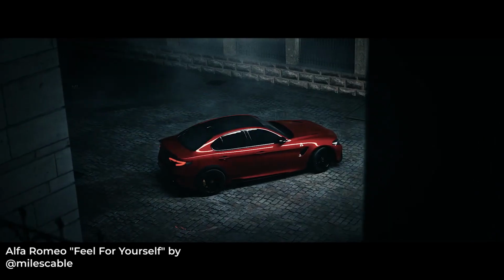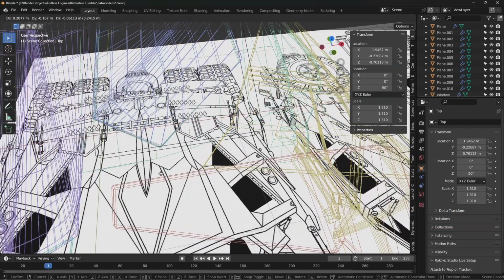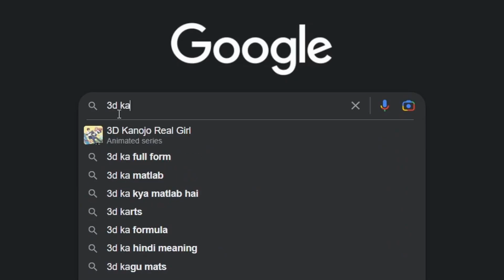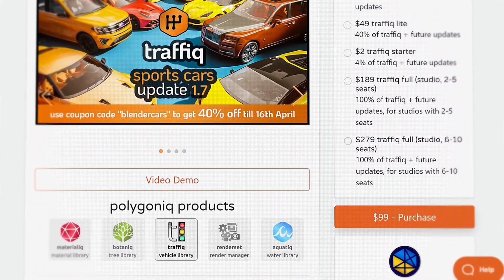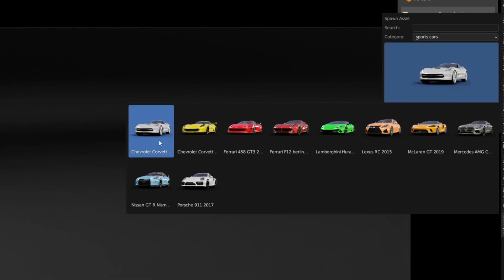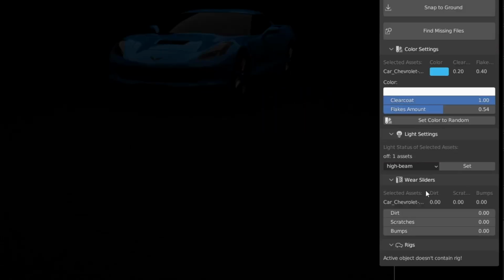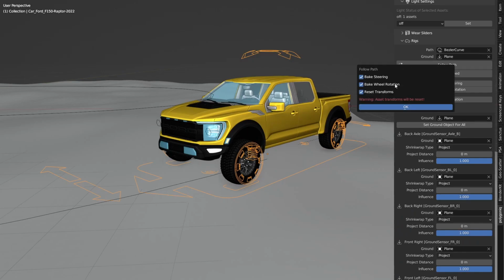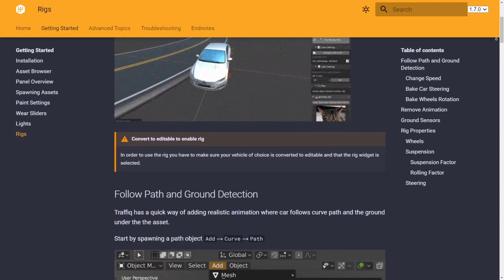Don't model Cars again in Blender!.. Do this Instead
Modeling 3D cars can take a lot of time, while you can buy 3D cars online a lot of them are very expensive. In this video I'll show you the best method to get high quality rigged vehicles in Blender.